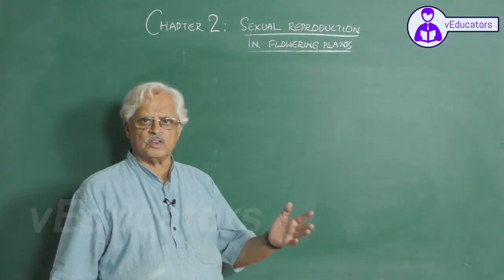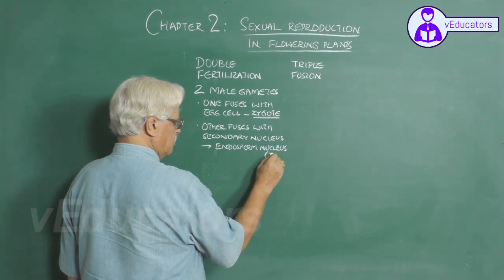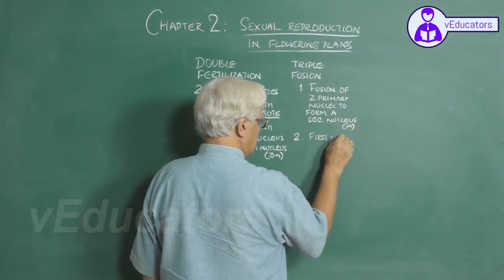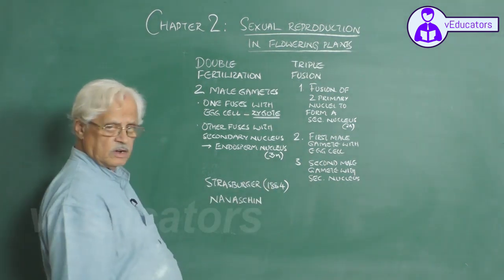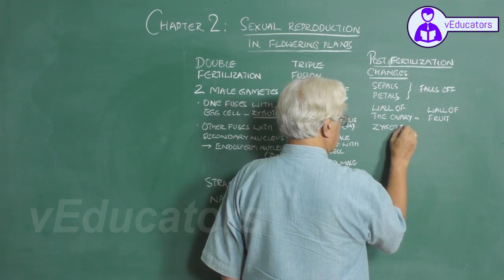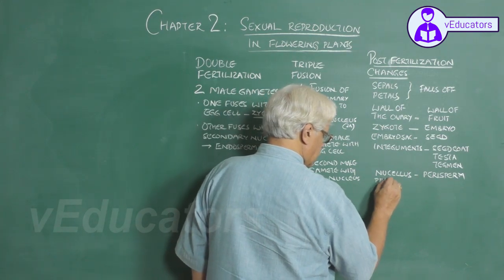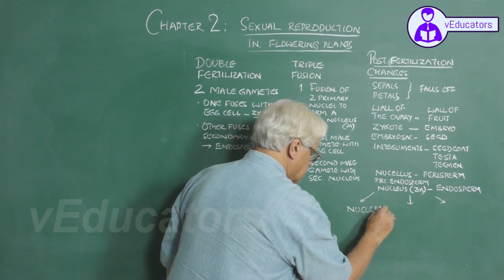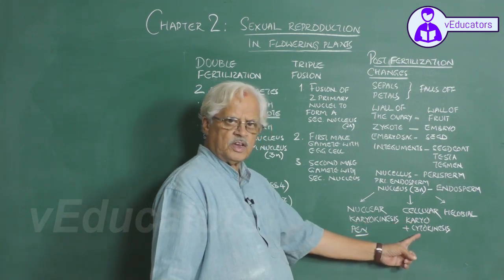_Reproductive health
Reproducive Health_Oral Contraceptive Pills